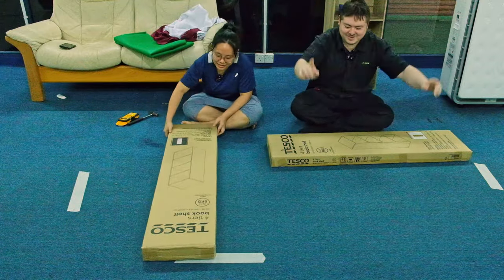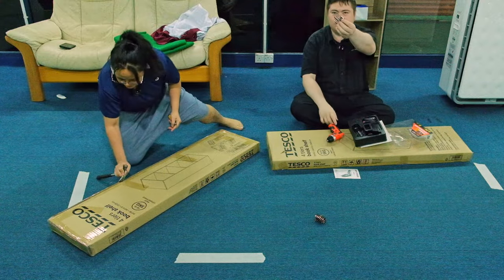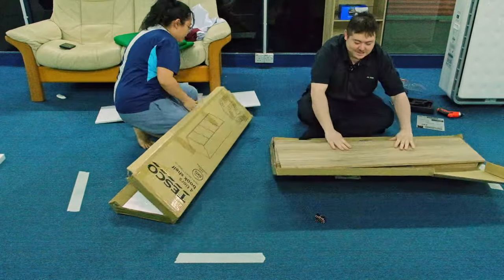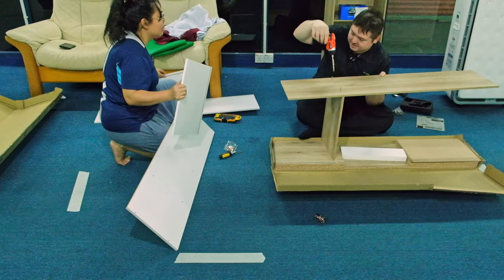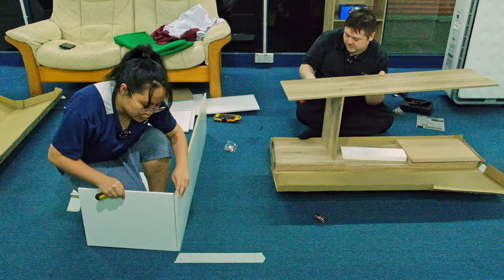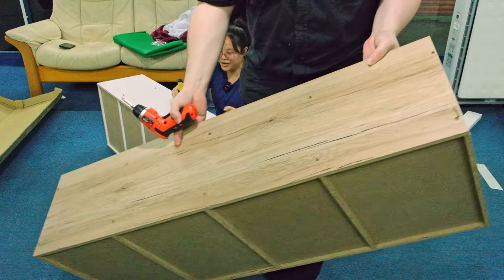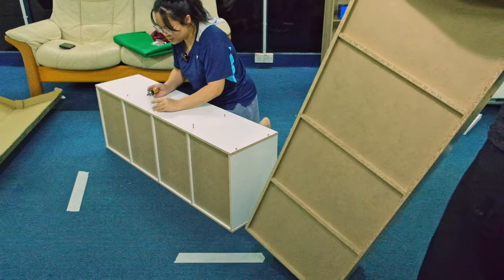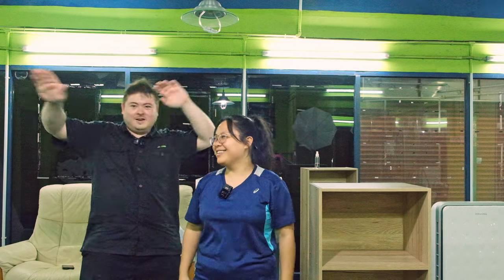Rm61 Mr Diy Fixman electric screwdriver review =D